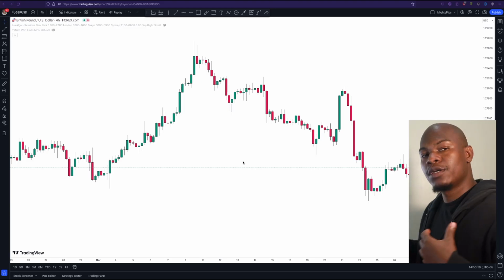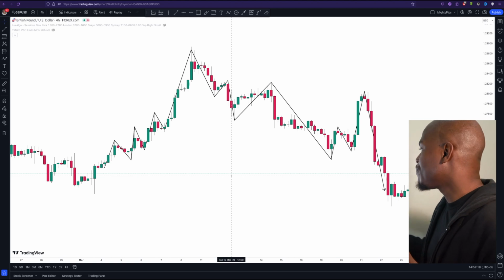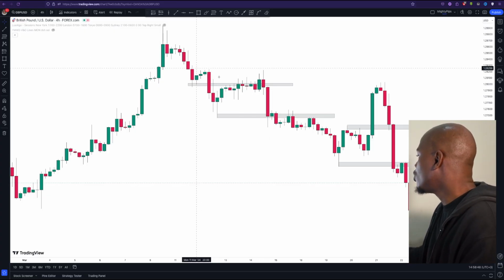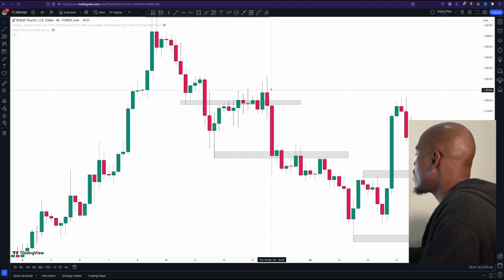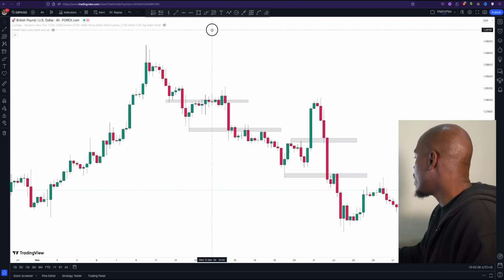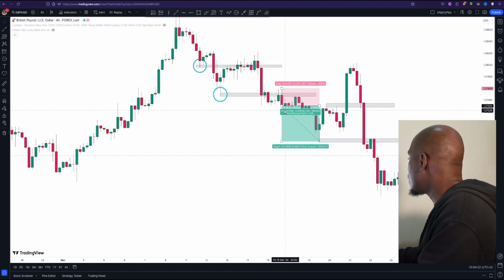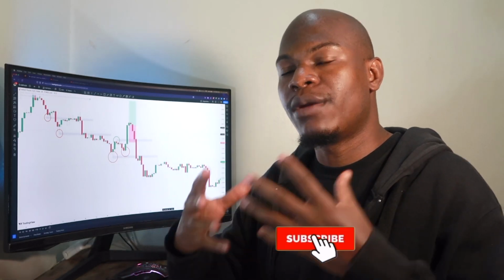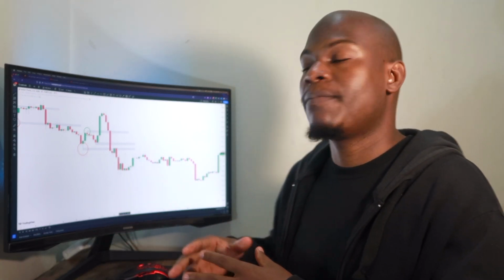How To Avoid False Breakouts In Forex Trading